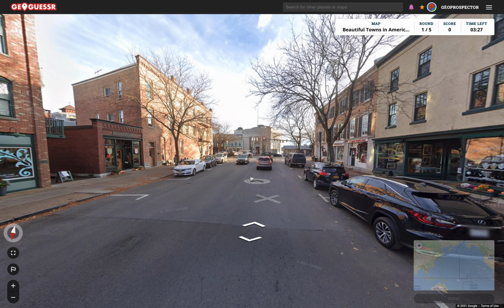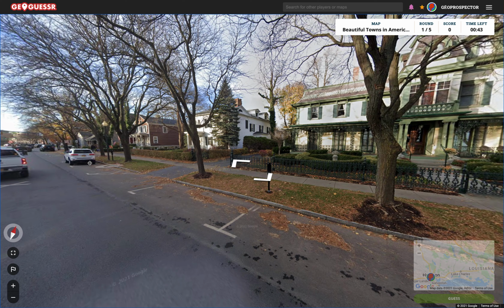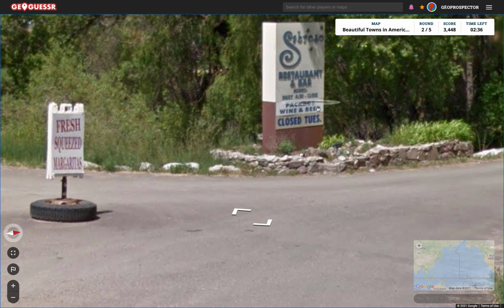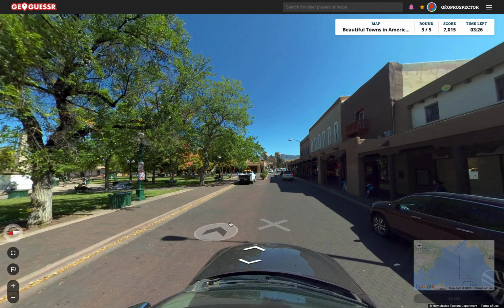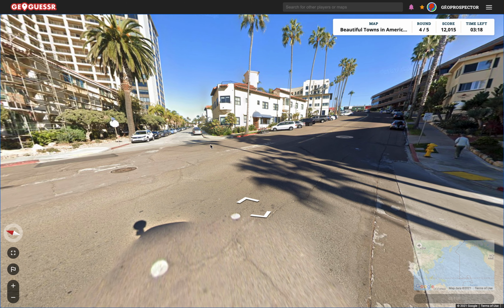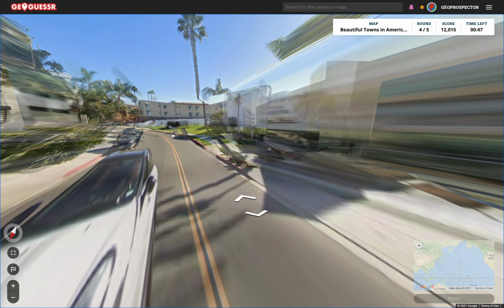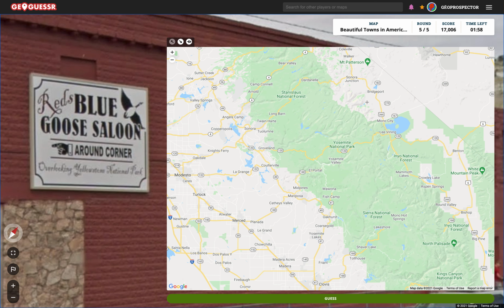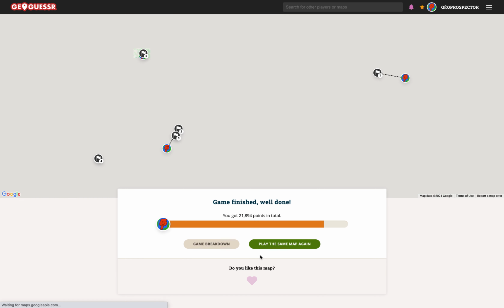The Most Beautiful Towns in America! 🇺🇸🇺🇸🇺🇸